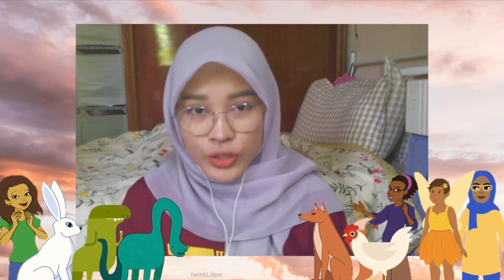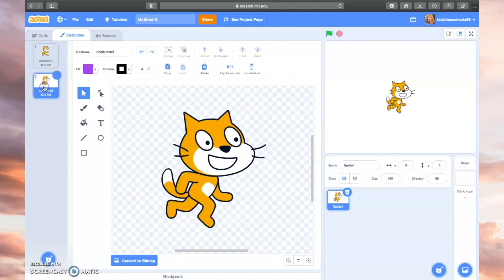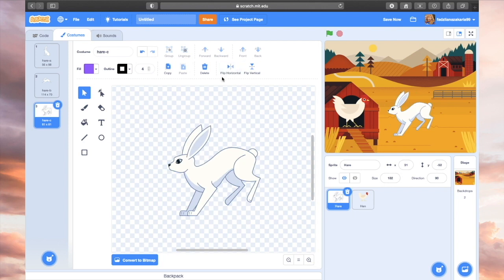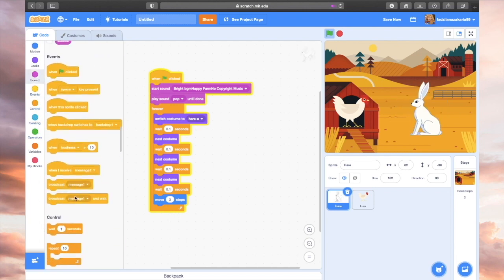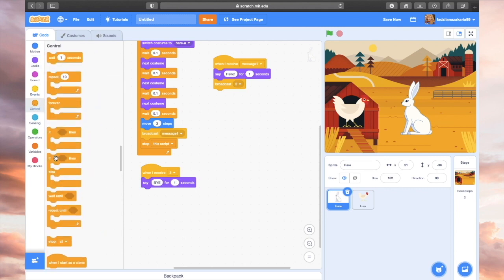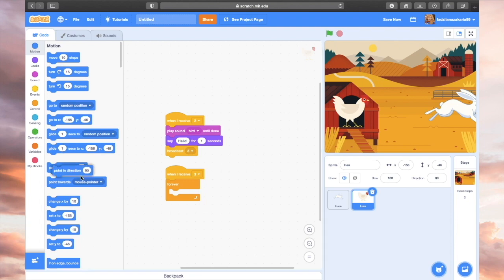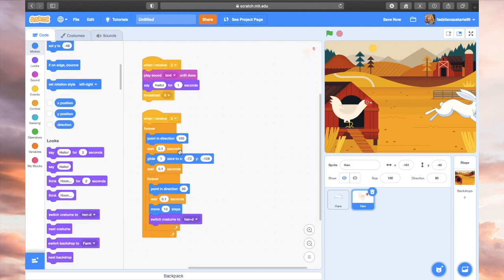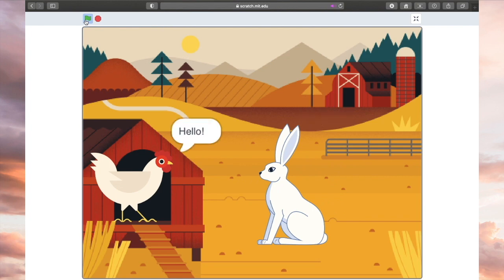How to make the scratch sprites moving? (STEP BY STEP)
This video focuses on the basic movements of the sprite in scratch especially the hare and hen. This video might be simple yet a little bit complicated for me as a beginner.

codes, functions & systems: 00:35 - 03:04
basic movements tutorial: 03:05 - 11:45

My name is Fadzliana Binti Zakaria D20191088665 UPSI ISMP (Science) Semester 4 student currently taking the Basic Computer Programming Course CPT2071 (A).
CPT2071(A) Lecturer: Dr. Suhazlan Bin Suhaimi